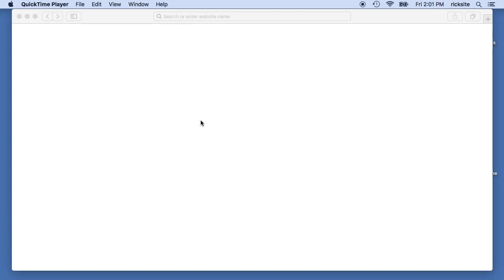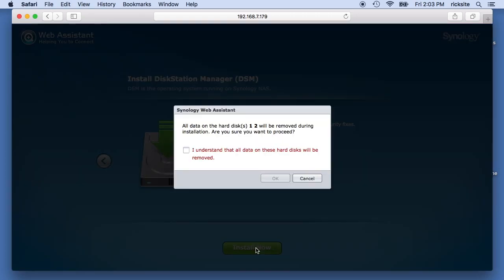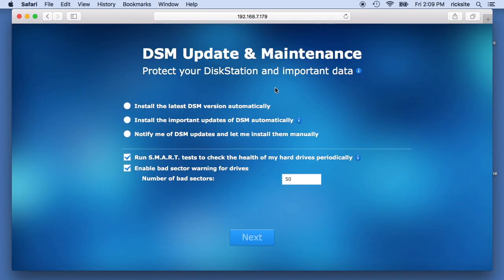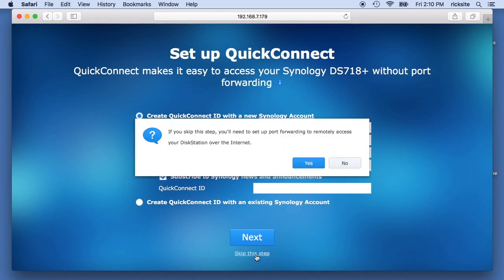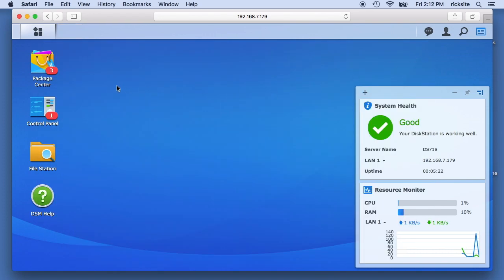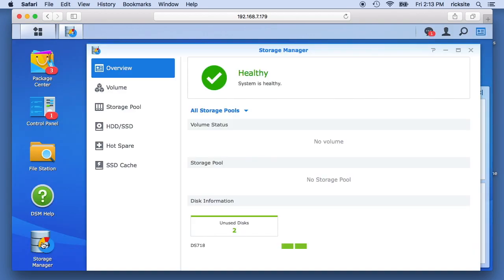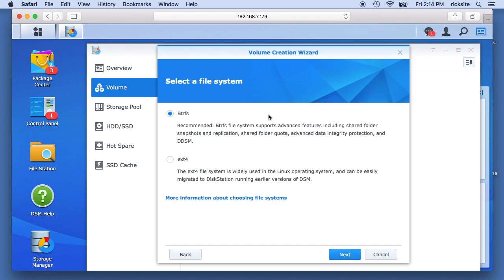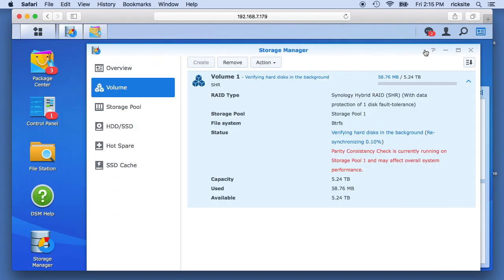Synology DS718+ Initial Basic Setup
In this video, I do an initial setup of a Synology DS718+ NAS.